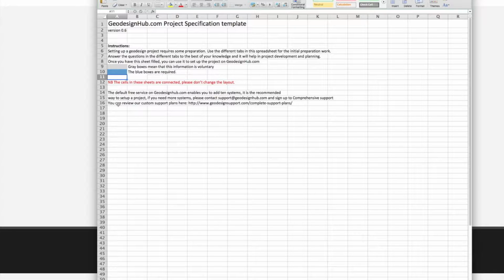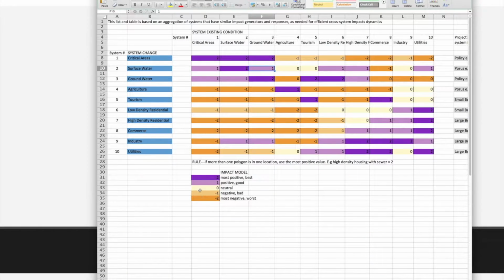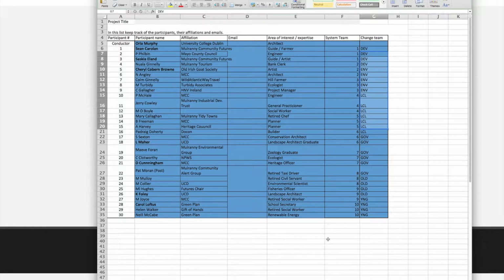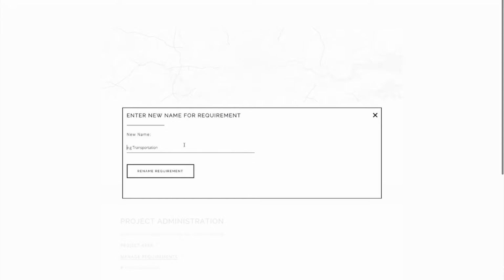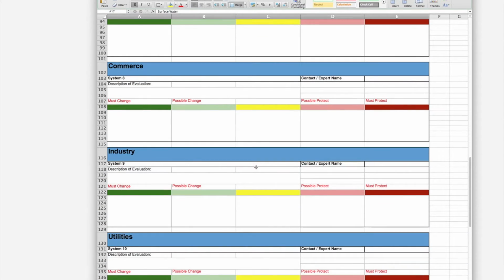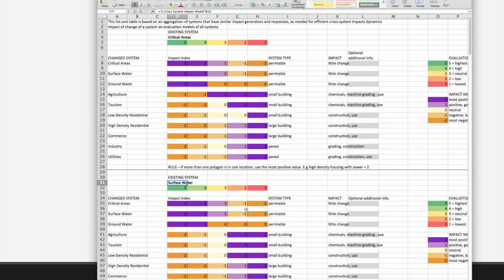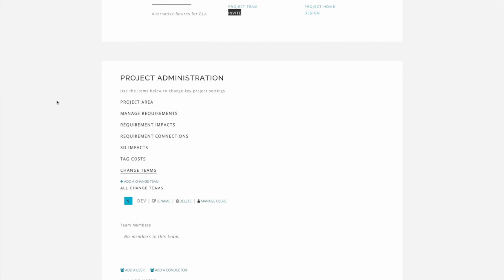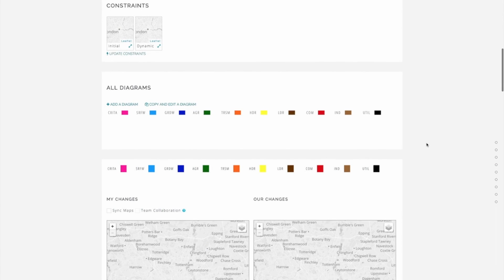Geodesign Hub Administration Tutorial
A video walkthrough of how to setup a project on Geodesign Hub.